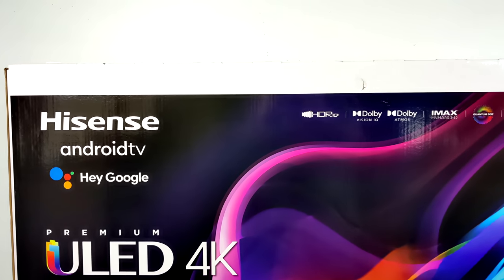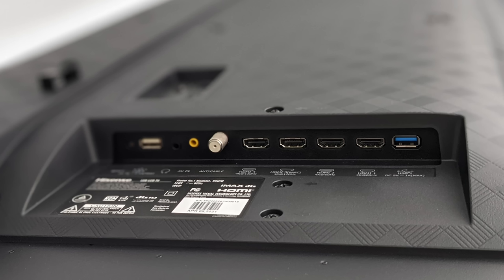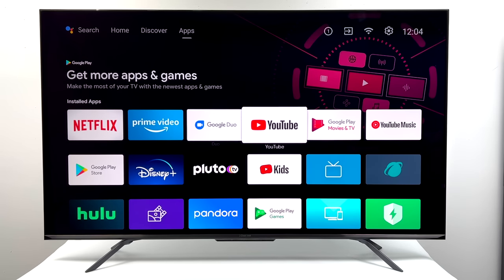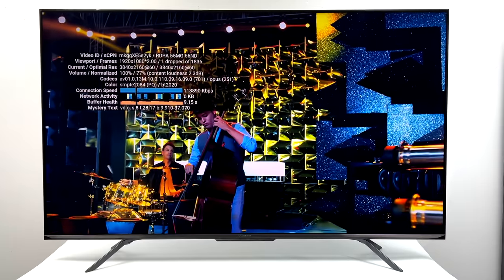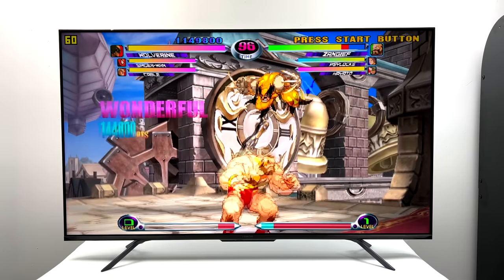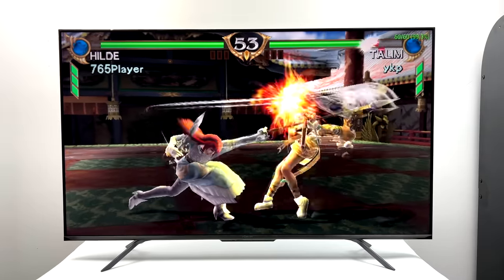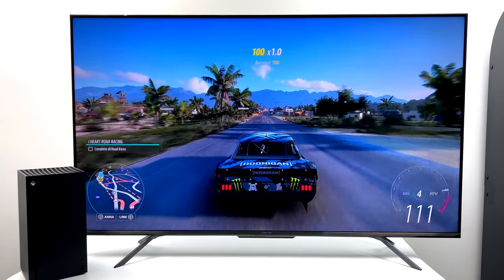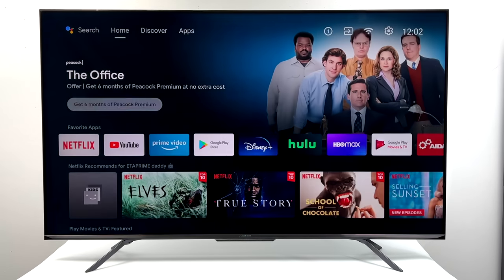The Hisense U7G 4K 120Hz Android TV is An Awesome Deal! Powerful CPU Beautiful Display!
The Hisense U7G 4K 120Hz Android TV is An Awesome Budget option for the Xbox Seris X, PS5, PC Gaming, and even emulation! In this video we take a look at the Hisense - 55" Class U7G Series Quantum 4K ULED Android TV It was recently on sale for Black Friday and Cyber Monday at best buy and this was totally worth buying! Powered by a MediaTek Mt5893 CPU it has enough power to play PSP, N64, and PSP games with no extra hardware! It supports 4K at a native 120Hz, HDR10+, Dolby Vision, Dolby Atmos, and for this price it's hard to beat the picture quality.

Available at Best Buy: Hisense U7G Series Quantum 4K ULED Android TV

ETAPRIME
12520 Capital Blvd Ste 401 Number 108